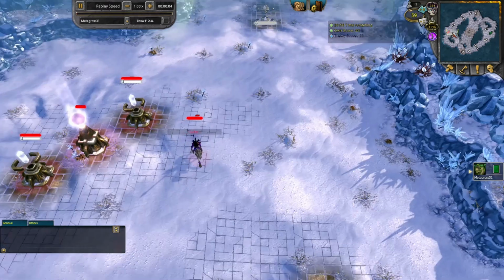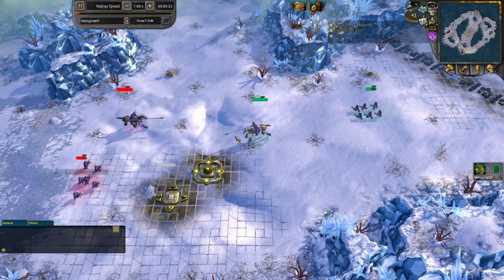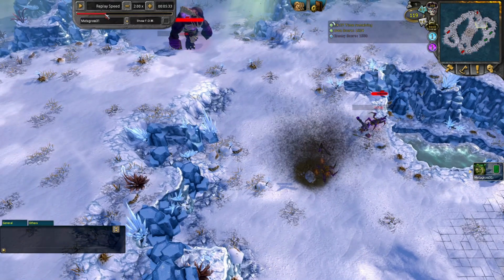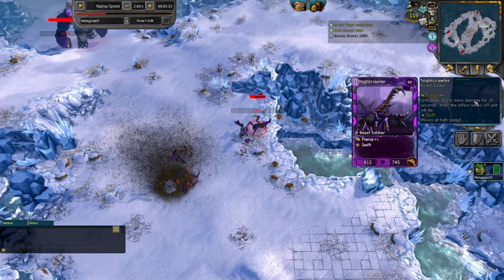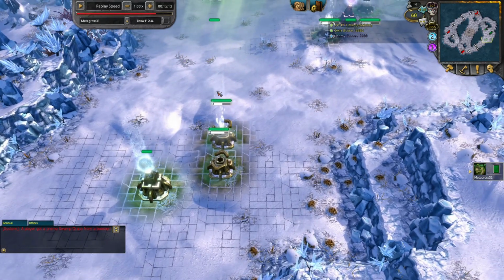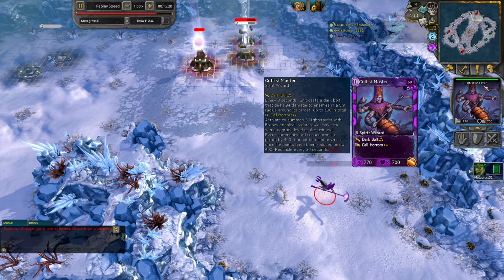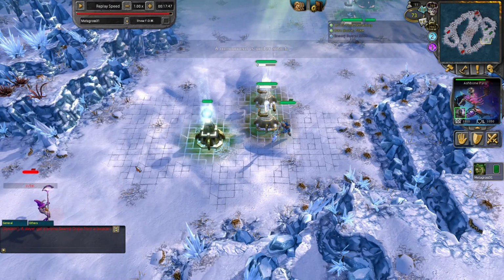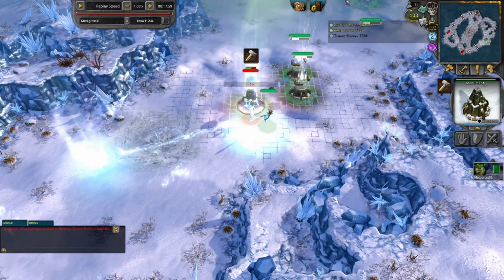Skylords Reborn PvP replay: Sytac vs. Metagross31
Hello everyone!

This is a PvP replay of Sytac (Pure Shadow) vs Metagross31 (Lost Souls) on a randomly generated PvP map.
I wanted to share this replay, as it demonstrates how strong Lost Souls T3 can be, as it is able to win from far behind.

Any suggestions in terms of gameplay, commentary and recording are highly appreciated. Enjoy the replay!

You can play Skylords reborn for free!